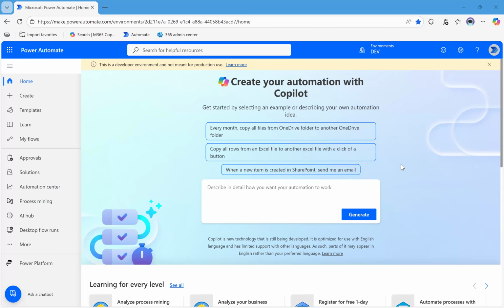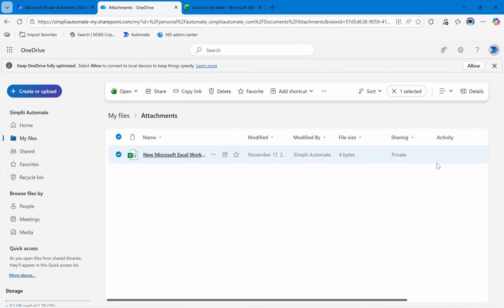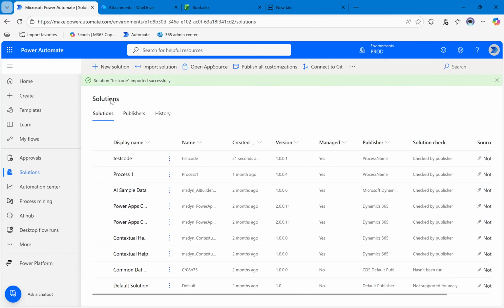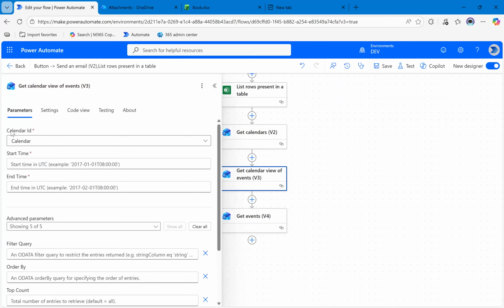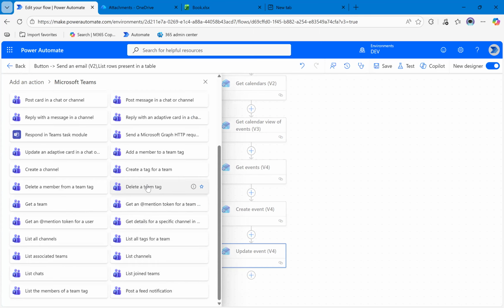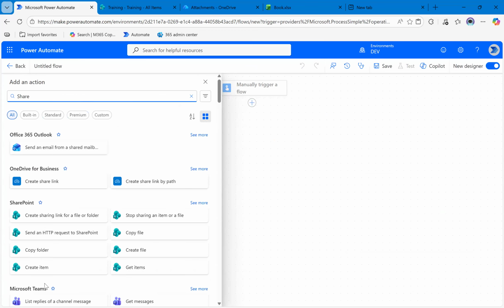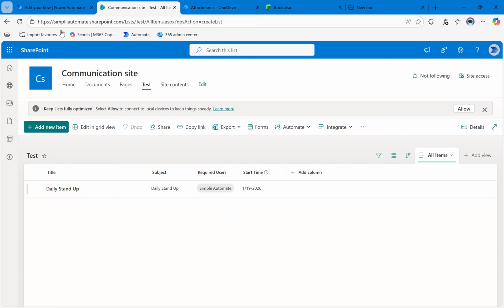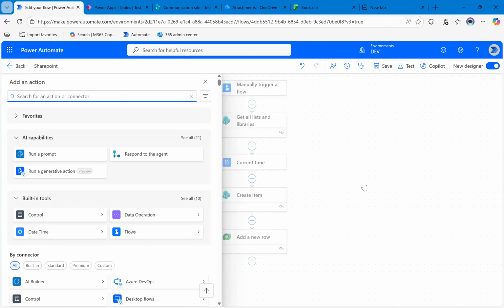Power Automate Session 19, Jan 19